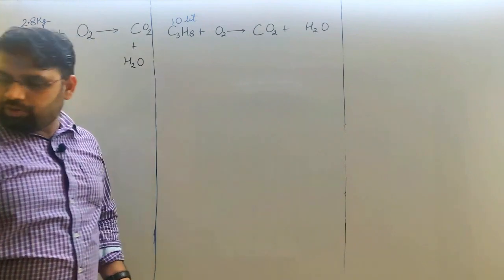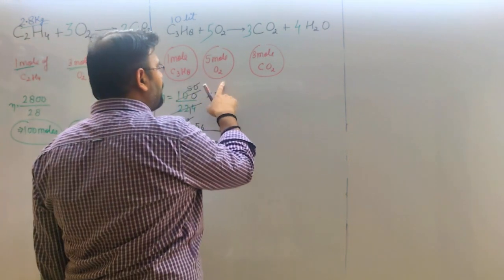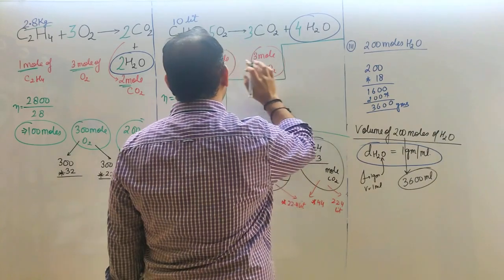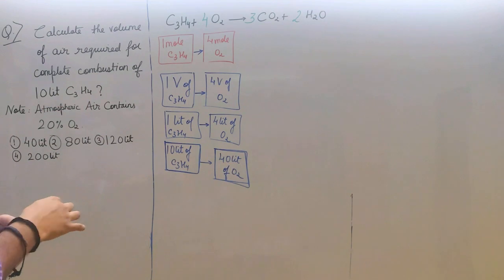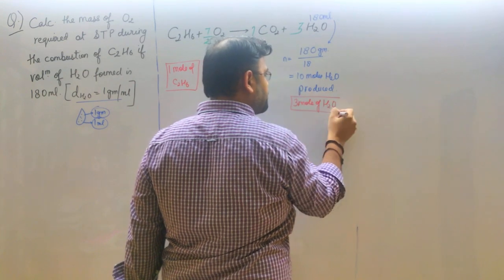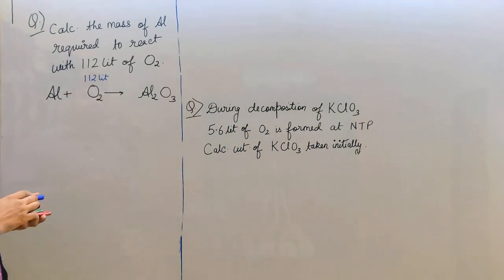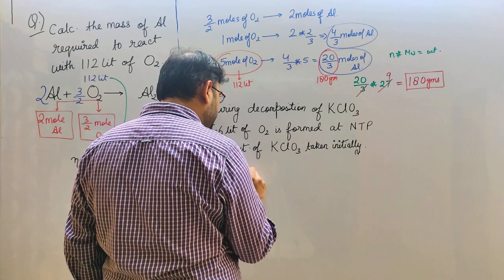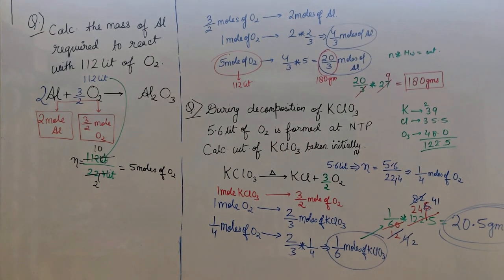MOLE LEC ENGLISH